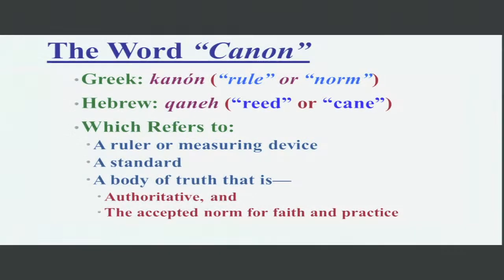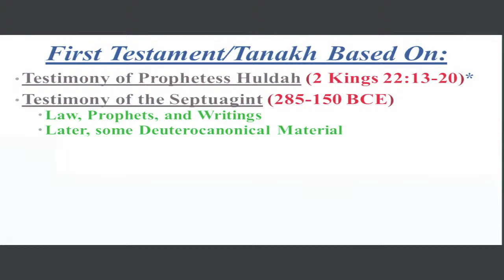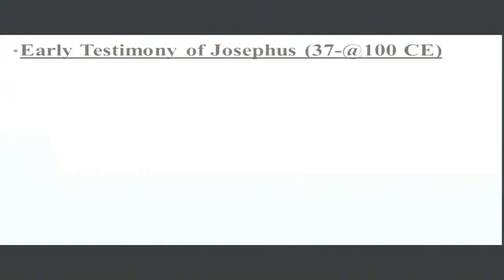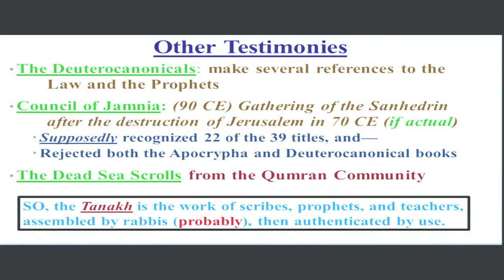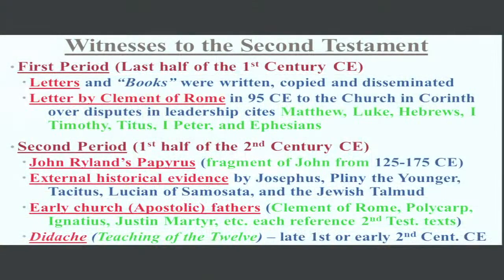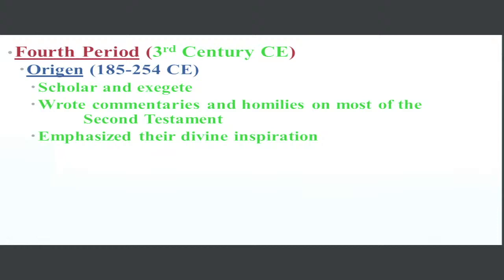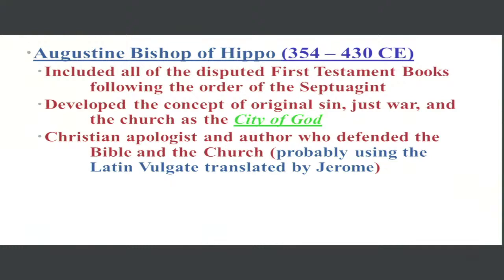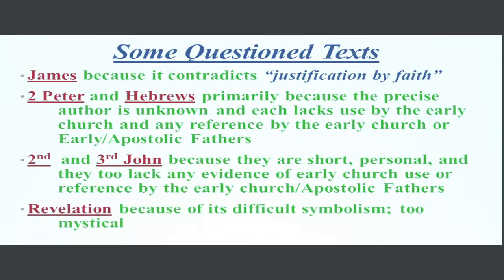Origins of the Bible: The Canonical Process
Sunday School, 6-13-21